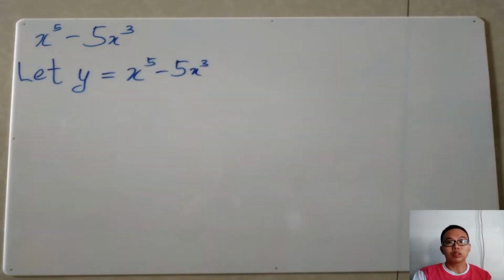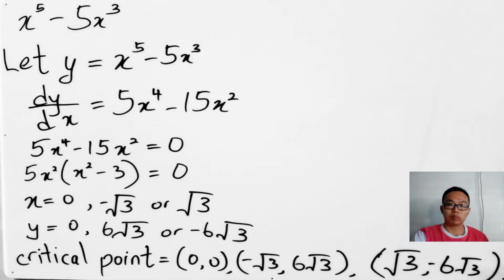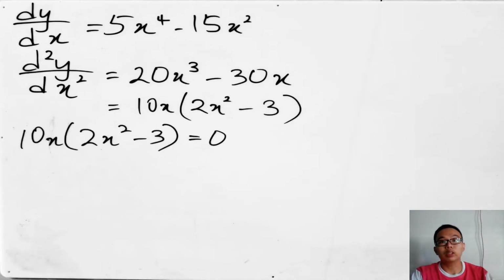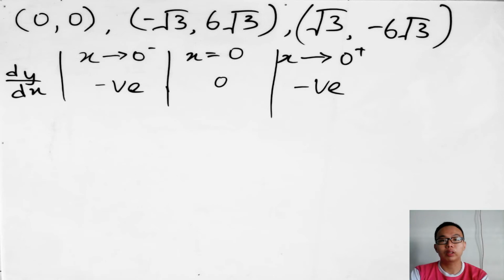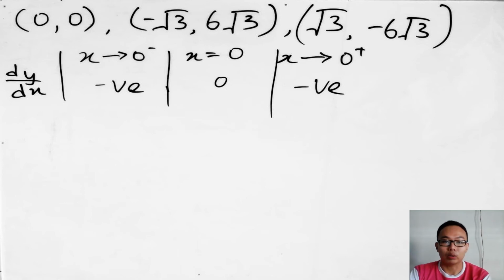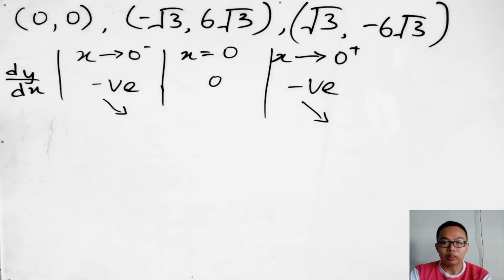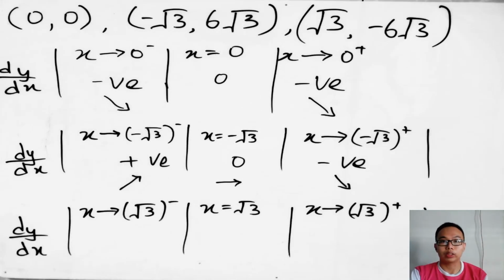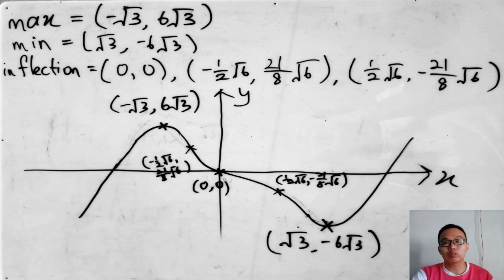Graph sketching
This is an example of graph sketching procedure. Hopefully can help in assignment